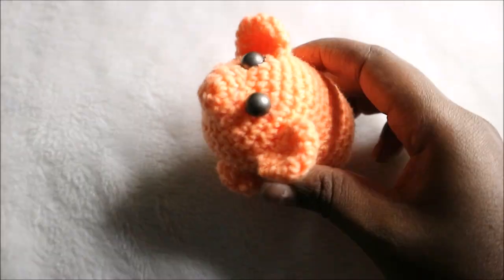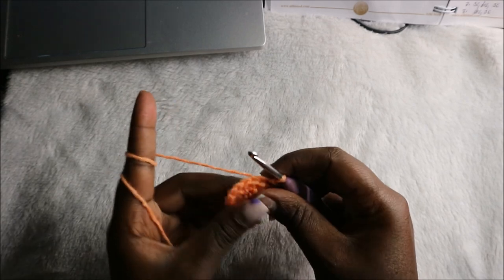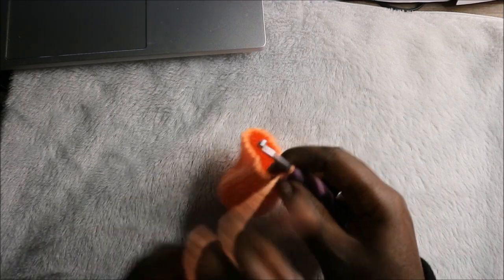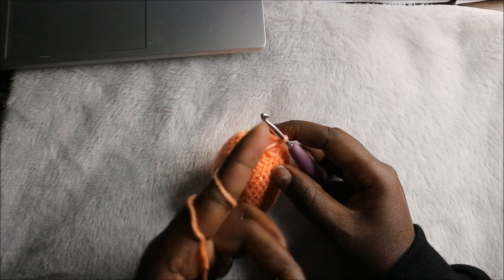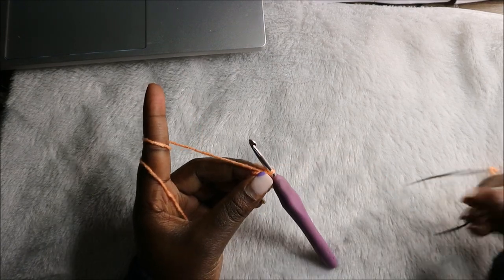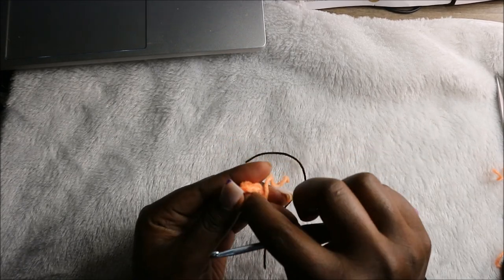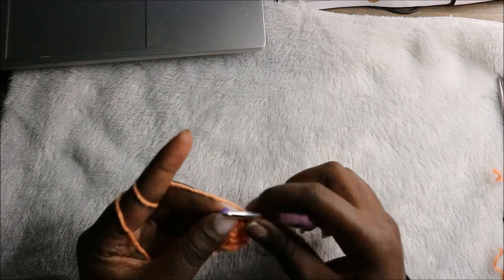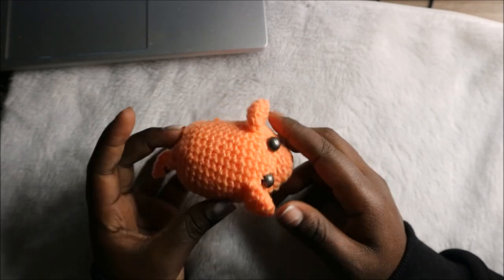HOW TO CROCHET EASY AND QUICK PIGLET